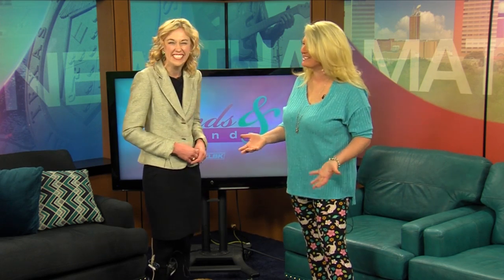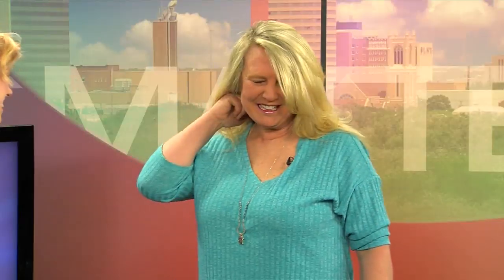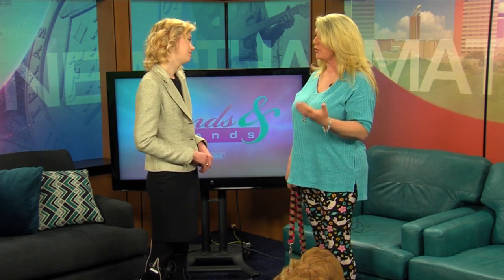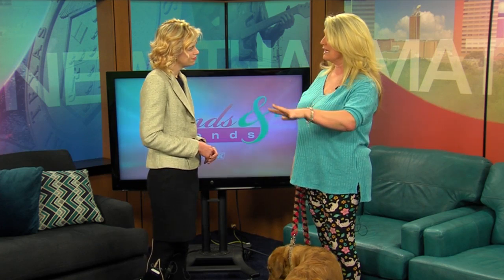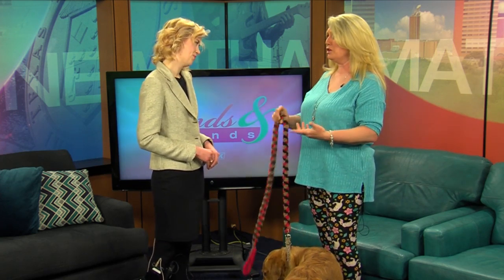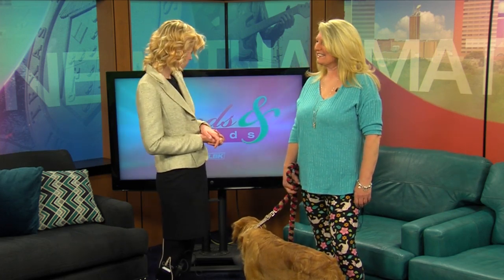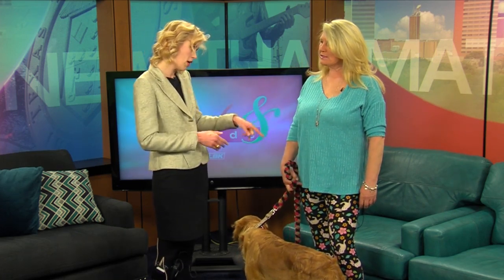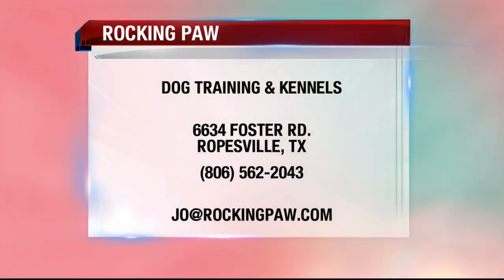tnf jolynn payne